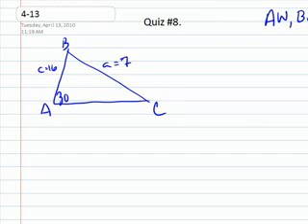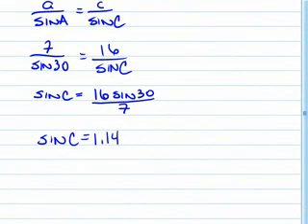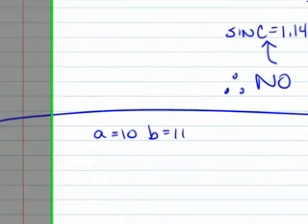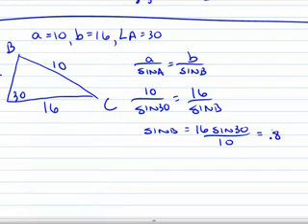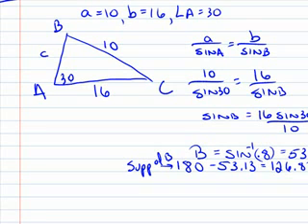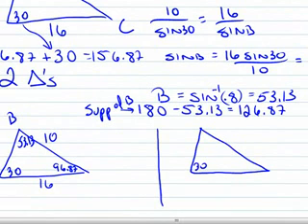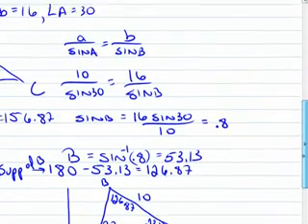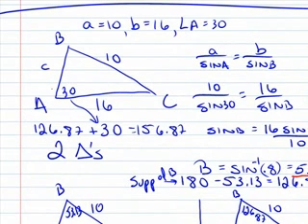Law of SinesAmbiguous Case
TeacherTube User: Davemcgee

from class 413